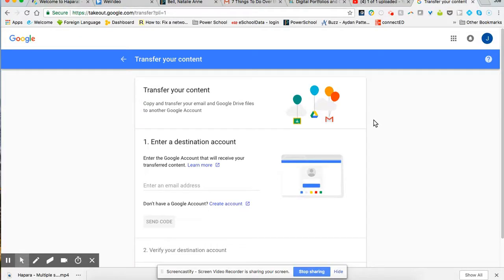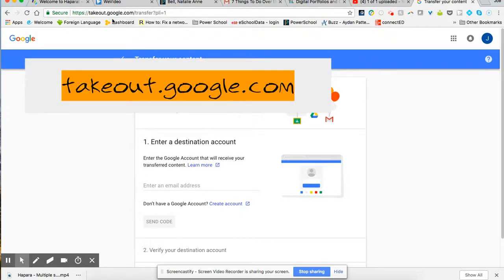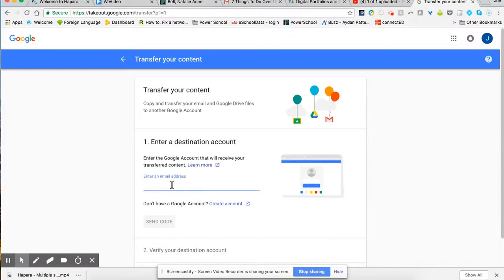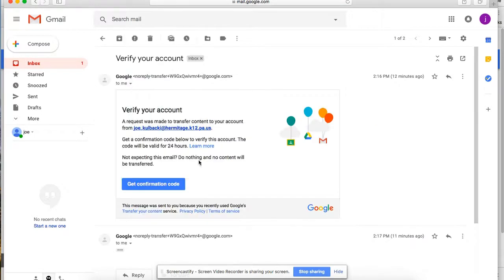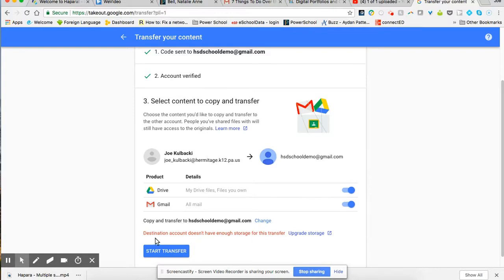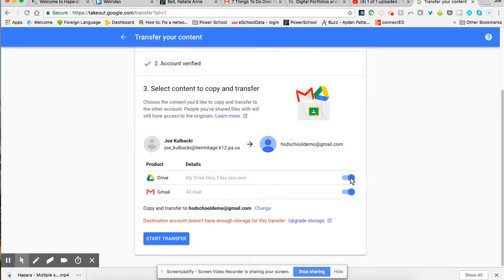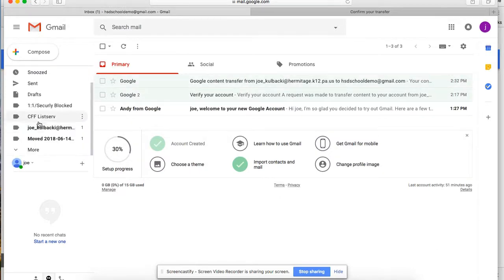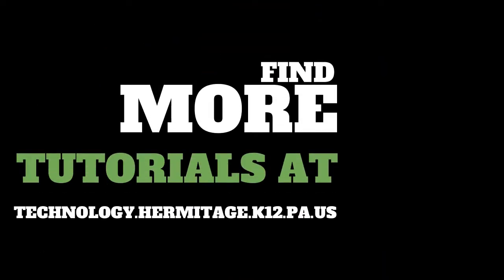Google Takeout Transfer